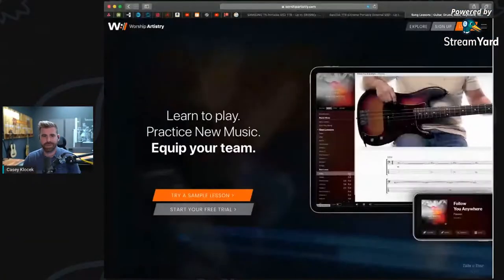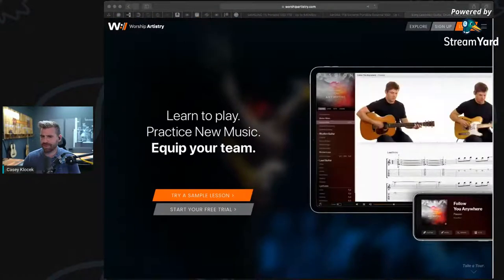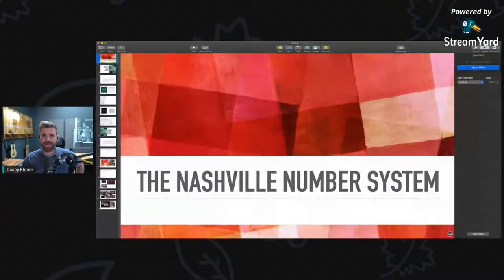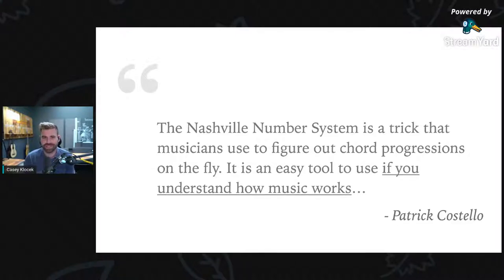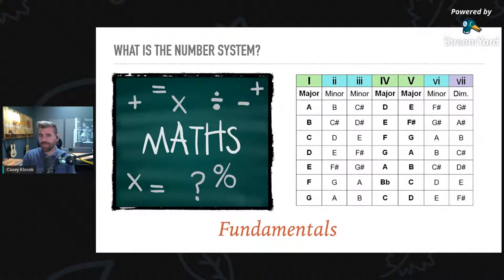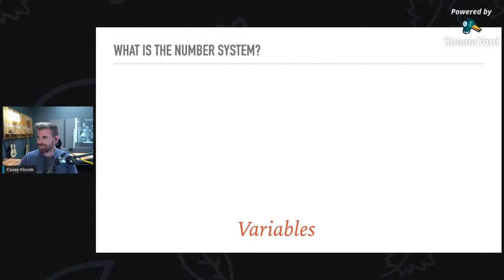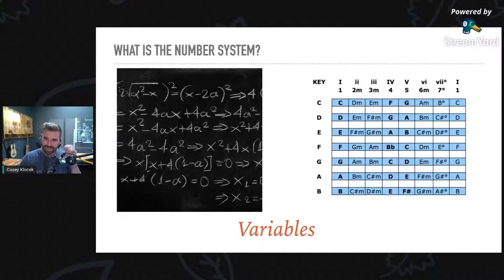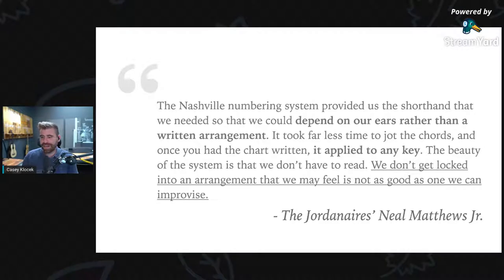Live #2 Samsung T5 and the Nashville Number System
During our live show number 2, we will be diving into the Nashville Number System basics. How does it work and why you might consider using it in the future with your worship teams!
We go through some updates on the Local Worship Project and share a snippet of our upcoming podcast episode with Jason Houtsma from Worship Artistry and then we talk about the Samsung T5 SSD and how it has transformed my workflow and might do the same for you.

Samsung T5

Samsung Sandisc

LIGHTING
Lighting system

AUDIO
Rode wireless GO
Rodecaster Pro